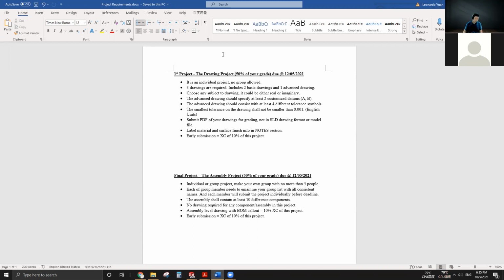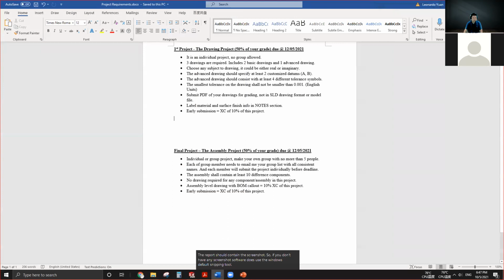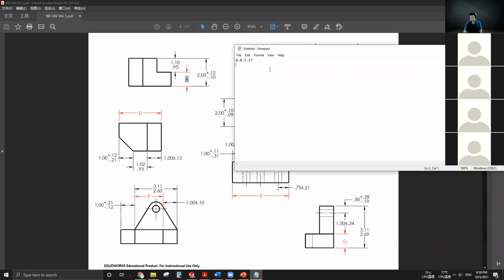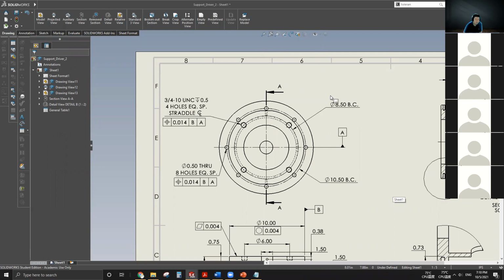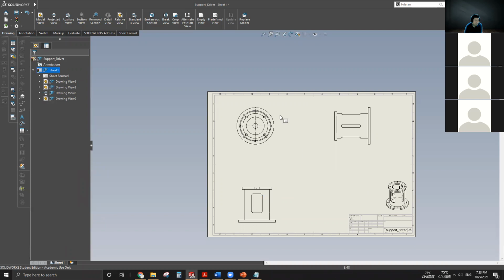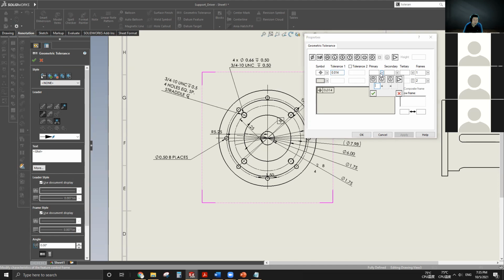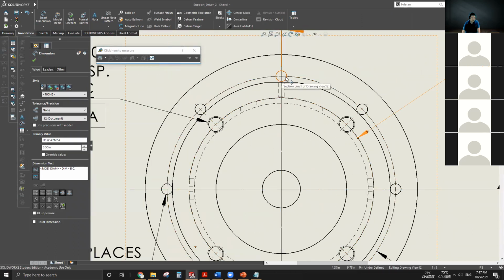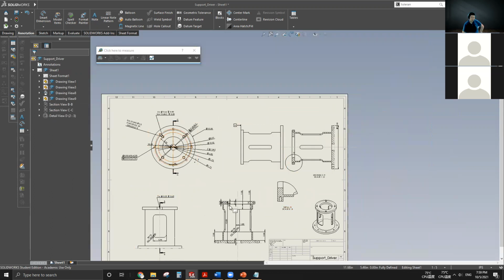ME1001L Week 6